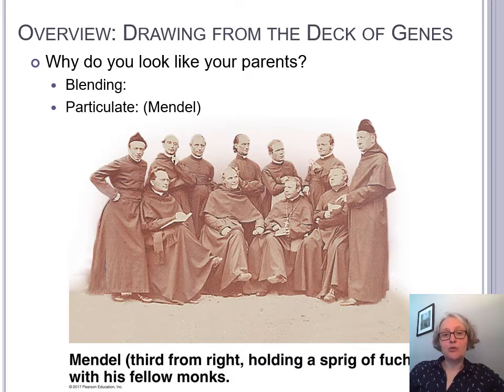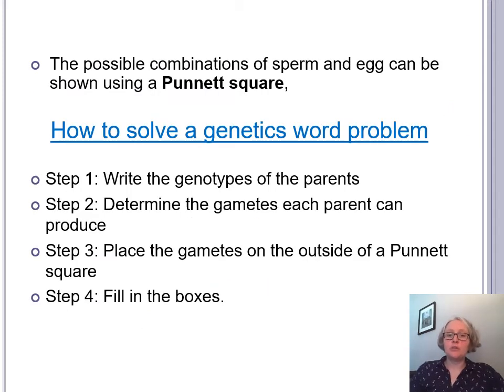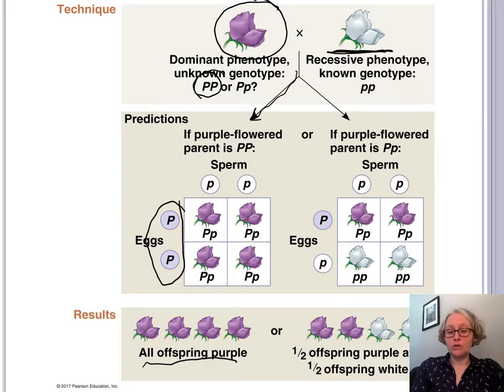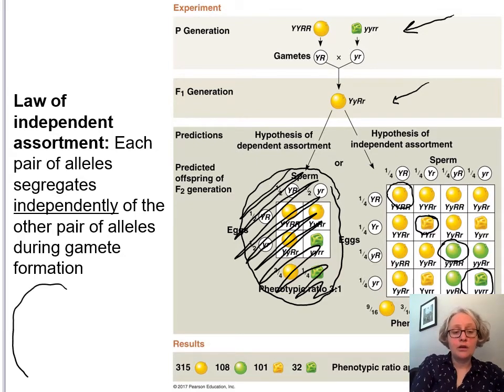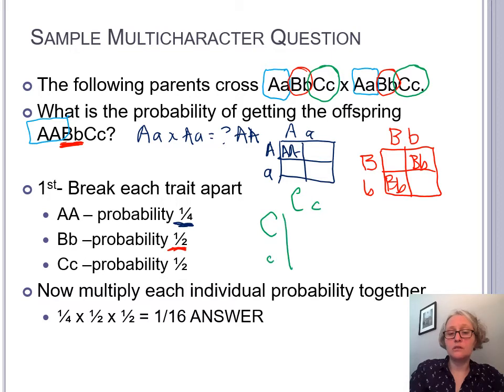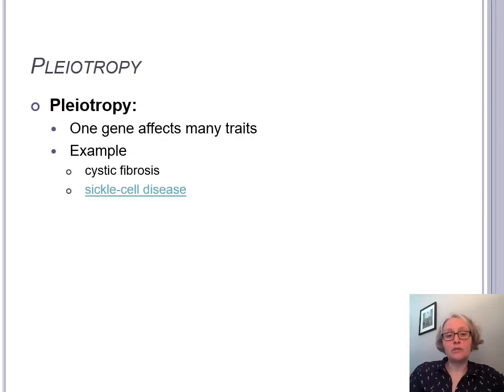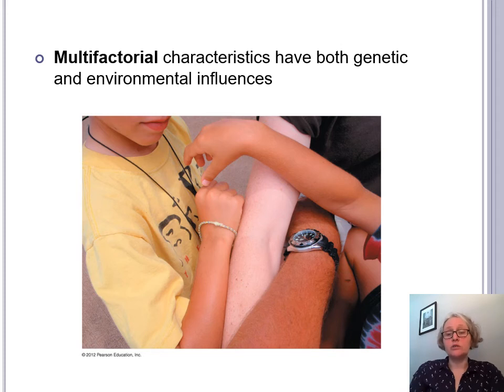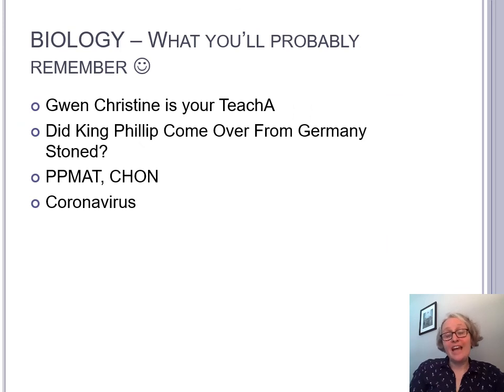1406 Ch 14